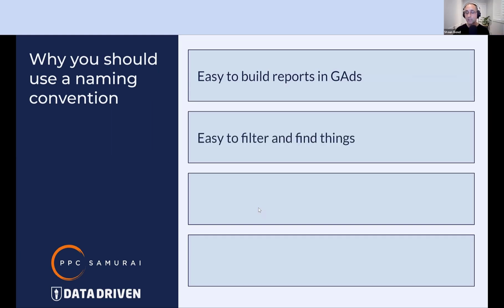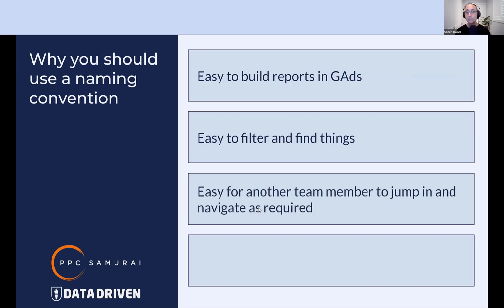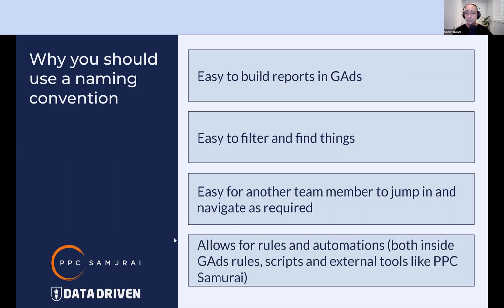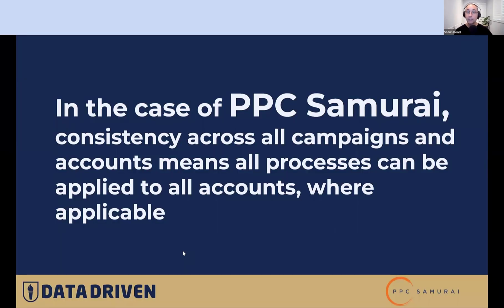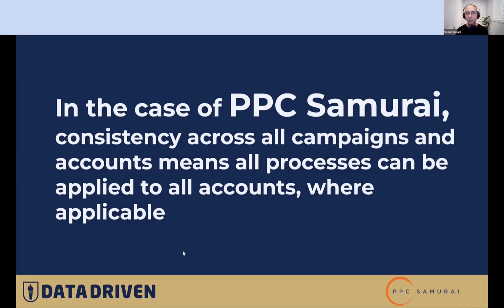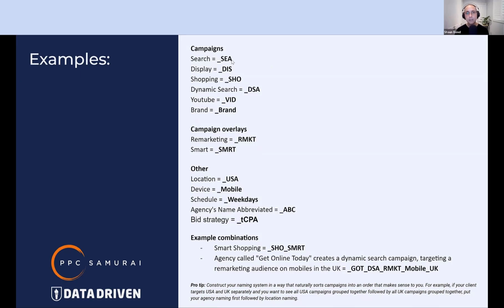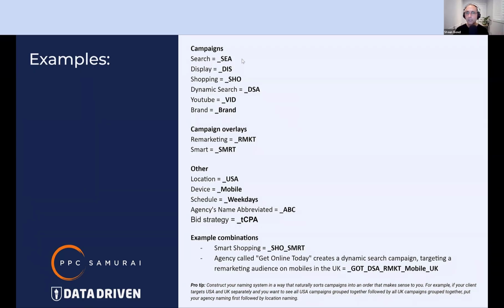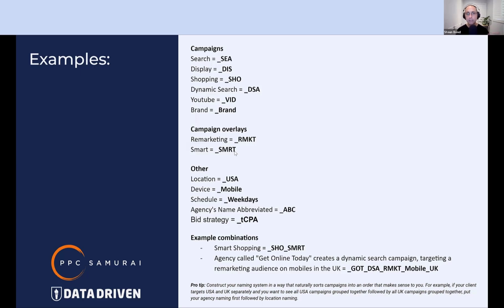Google Ads Naming Conventions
A well-structured naming convention helps keep your Google Ads account organized, making it easier to manage and navigate. When campaigns, ad groups, and ads are clearly named, you can quickly identify and access specific components, saving time and reducing the risk of errors. This is particularly important for larger accounts with numerous campaigns and ad groups.

Proper naming conventions facilitate more effective performance tracking and analysis. By including key information such as campaign objectives, target audience, geographic location, and date ranges in your names, you can quickly understand the purpose and scope of each campaign.

When multiple team members or stakeholders are involved in managing a Google Ads account, a standardized naming convention ensures everyone is on the same page.

Clear naming conventions also facilitate better reporting and sharing of insights, as the names themselves convey critical information about the campaigns.